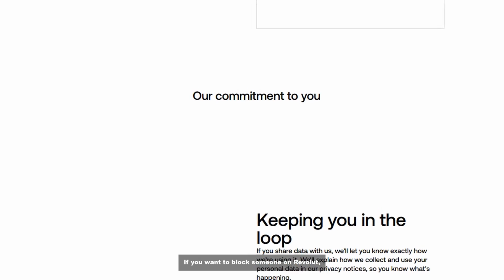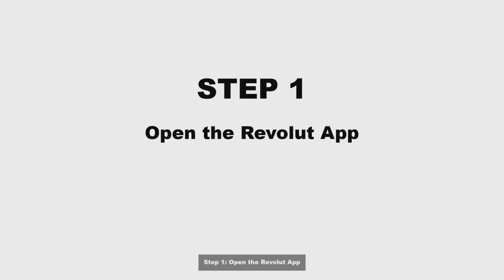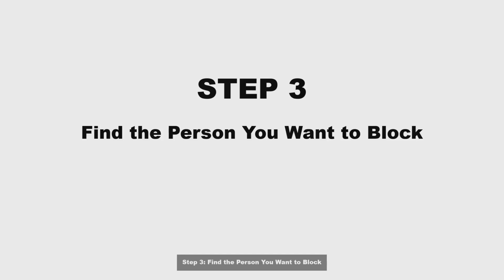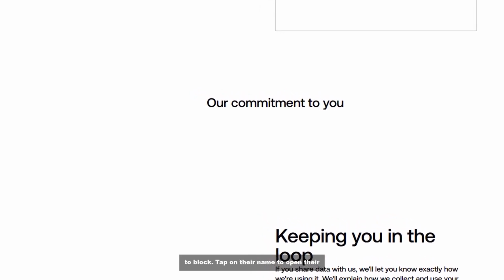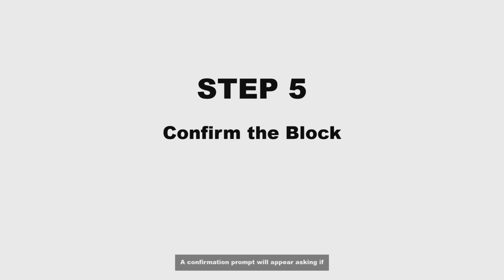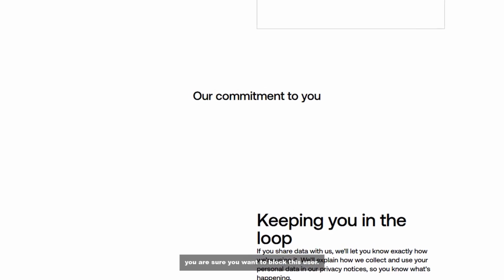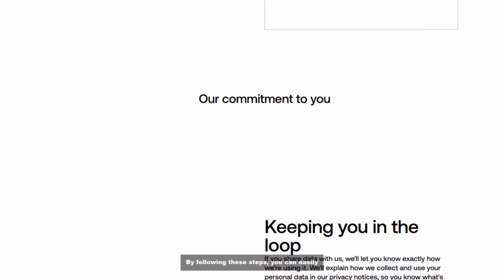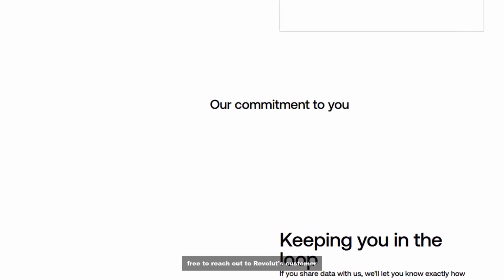How To Block Someone On Revolut 2025 (2026)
In this video, we will show you how to block someone on Revolut 2025. If you're looking for a quick and easy way to manage your contacts and enhance your security on the Revolut app, you've come to the right place.